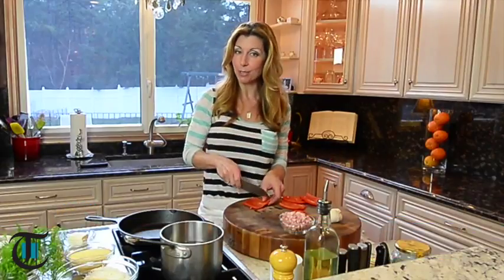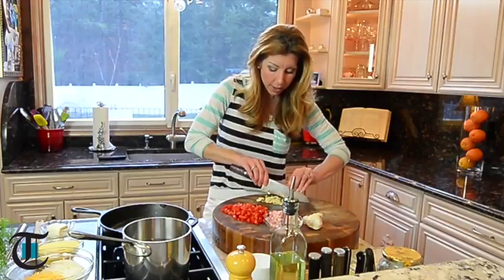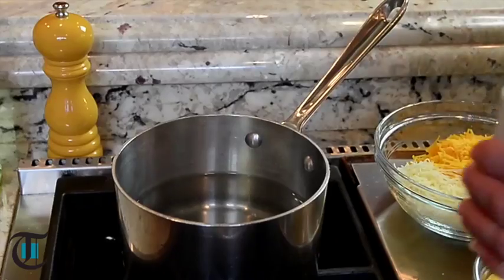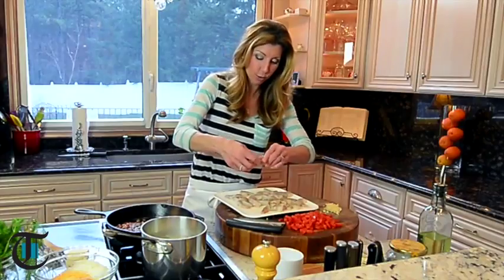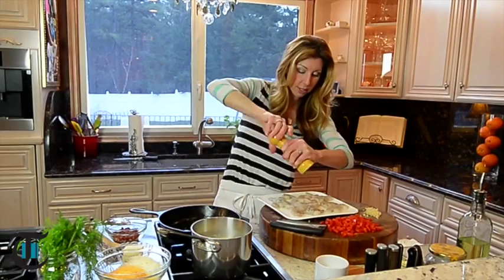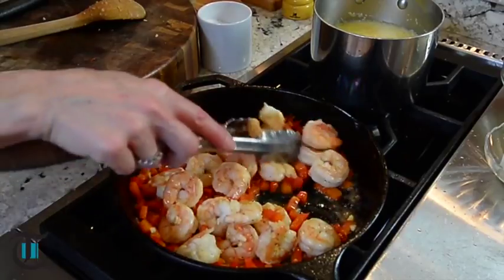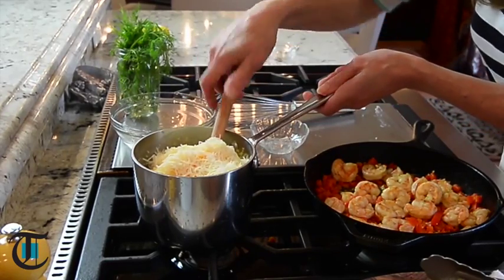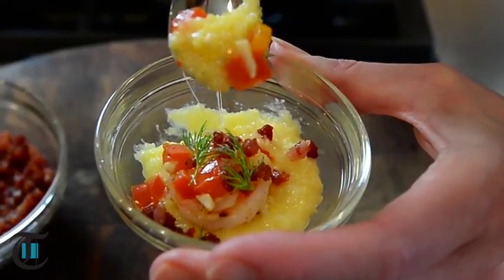Cook this with Shereen: Italian-Style Shrimp and Grits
Originally Published 01/30/2015 - In this week’s edition of Cook This, Chef Shereen Pavlides puts an Italian spin on a southern staple.